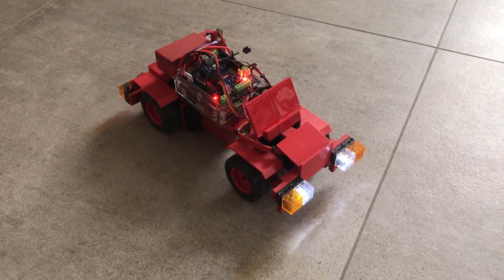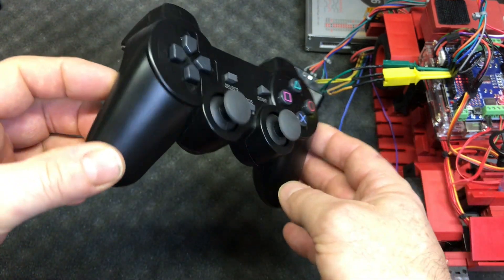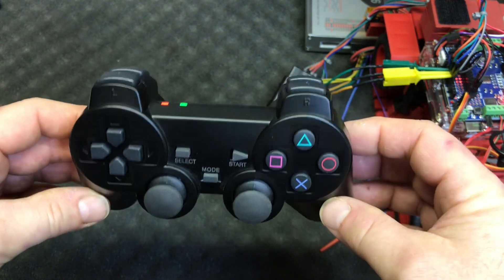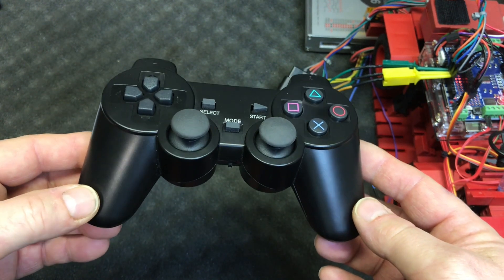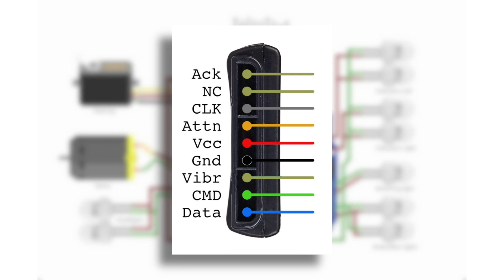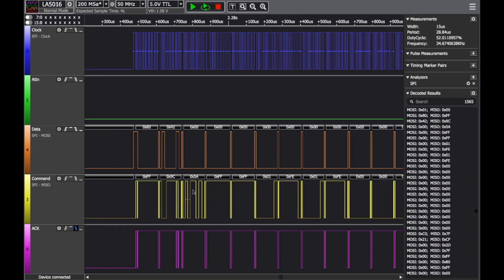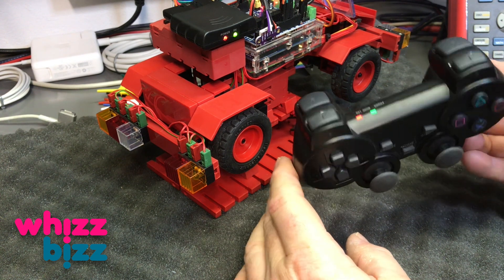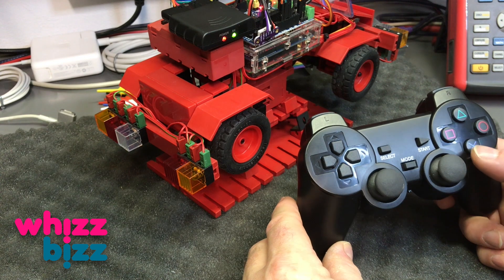Wireless PS2 Controller with Arduino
A video about my experiments with a cheap wireless PS2 Controller and an Arduino.